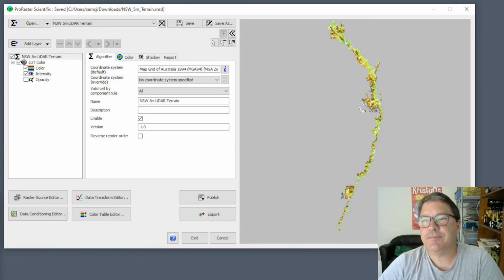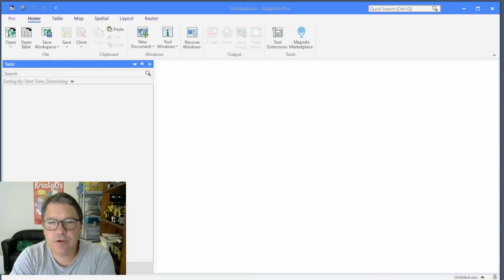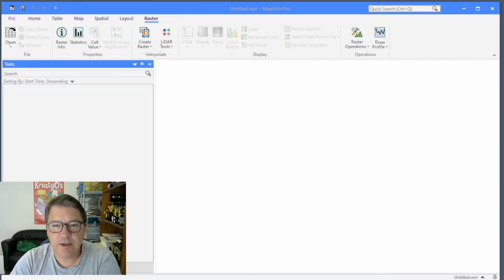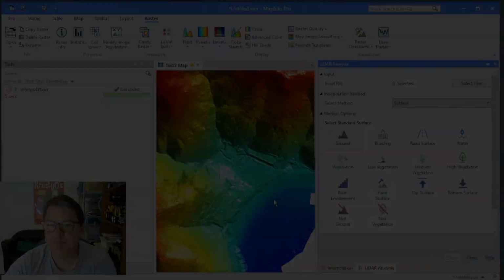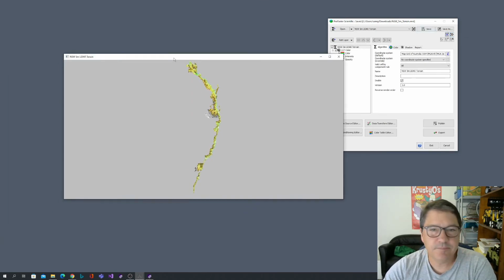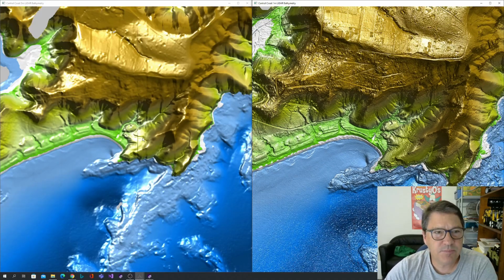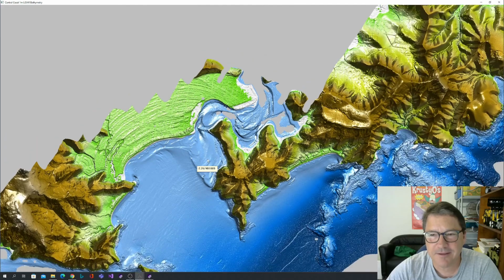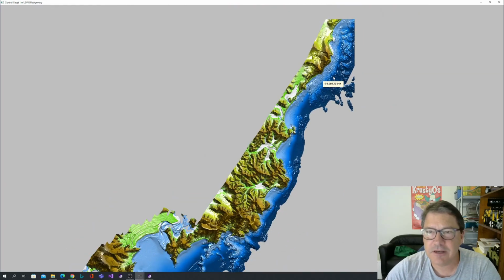Gridding LiDAR Bathymetry Data in MapInfo Pro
Learn how to use MapInfo Pro to grid LiDAR data to produce Ground and Bathymetry surfaces, and then use ProRaster to render the terrain and bathymetry rasters.

Download raster and point cloud (LAS) products from ELVIS, the Australian portal for elevation data.

Use the LiDAR surface gridding tool in MapInfo Pro to create a ground surface raster from the LiDAR data.

Use the Triangulation gridding tool in MapInfo Pro to create a ground and bathymetry surface raster from the LiDAR data.

Use ProRaster to render and compare the rasters. I compare the supplied raster products with the rasters generated in MapInfo Pro. I also compare the quality of LiDAR surveys conducted in 2008 vs 2018.

Use ProRaster to explore the bathymetry along the Central Coast, NSW, Australia. Spot the shipwreck!